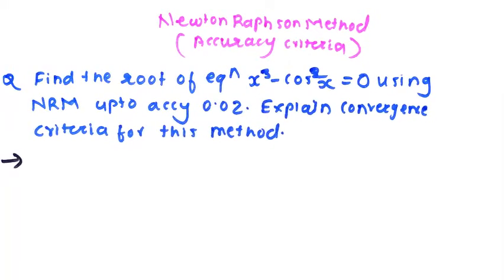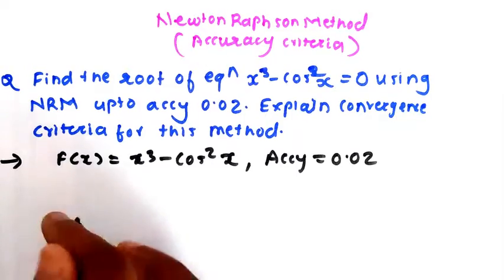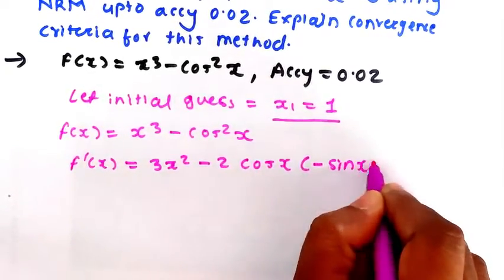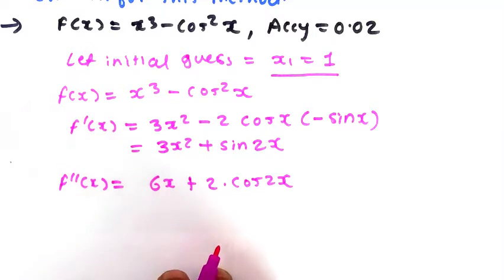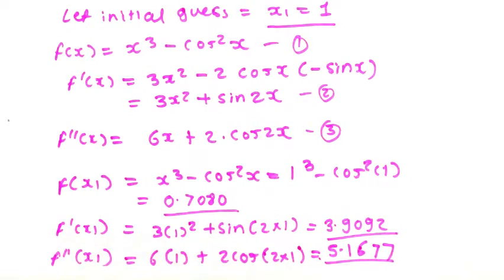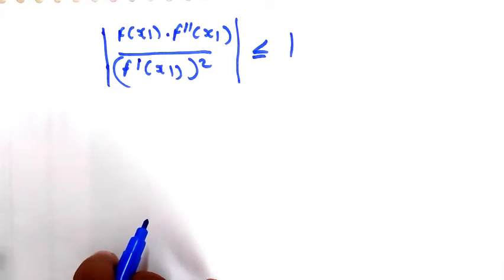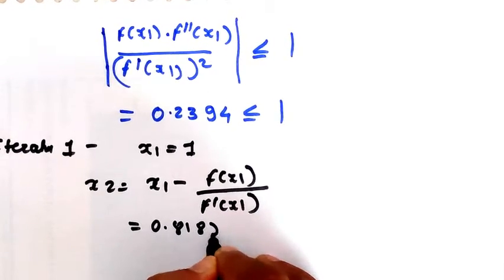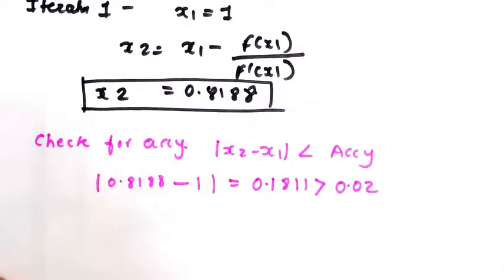Newton Raphson Method Accuracy